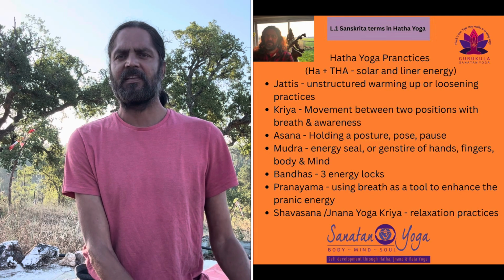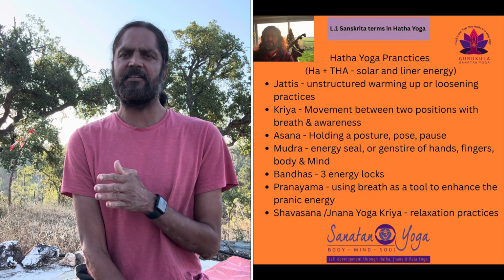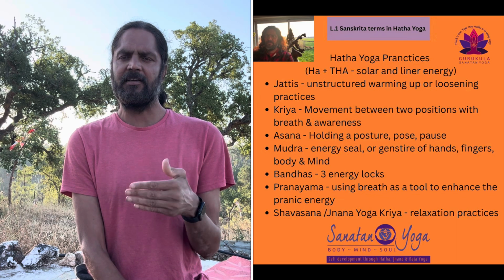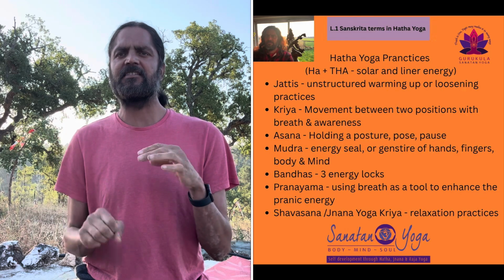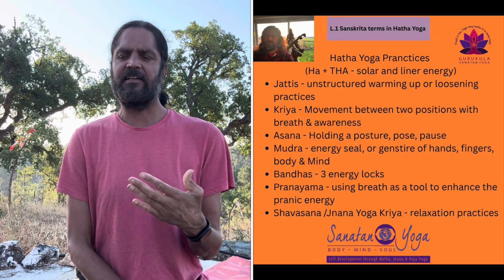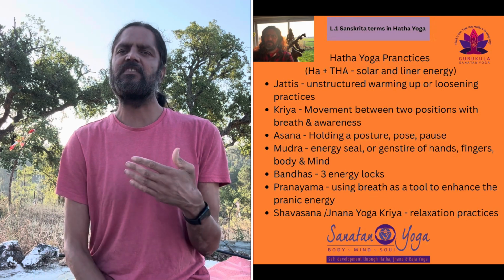l.1 Sanskrita Terms of Hatha Yoga Practices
Hatha Yoga Pranctices
(Ha + THA - solar and liner energy)
Jattis - unstructured warming up or loosening practices
Kriya - Movement between two positions with breath & awareness
Asana - Holding a posture, pose, pause
Mudra - energy seal, or genstire of hands, fingers, body & Mind
Bandhas - 3 energy locks
Pranayama - using breath as a tool to enhance the pranic energy
Shavasana /Jnana Yoga Kriya - relaxation practices